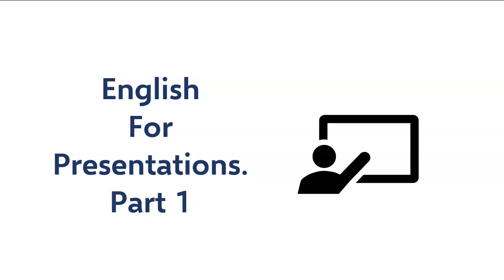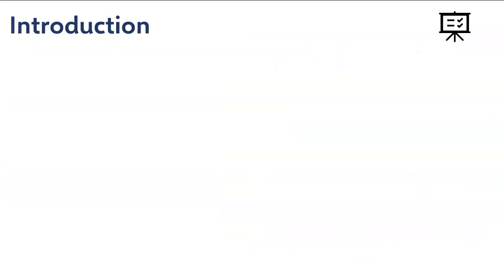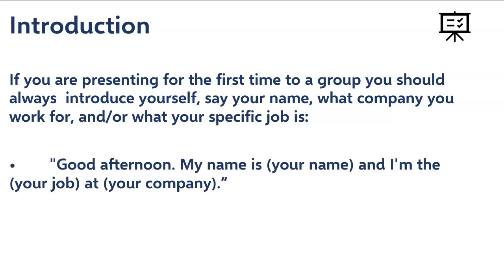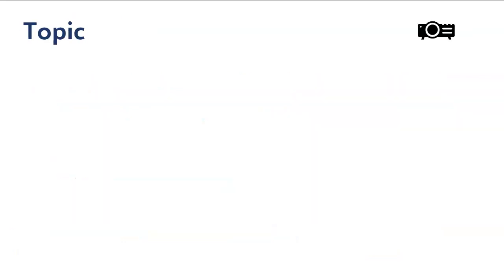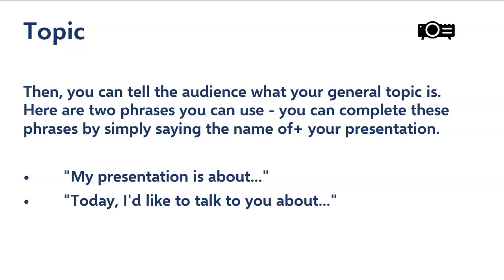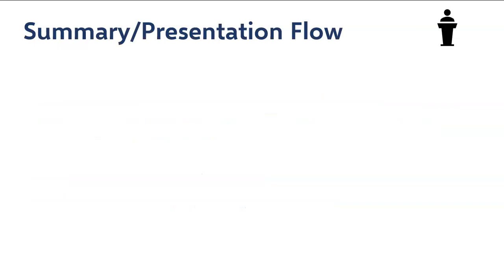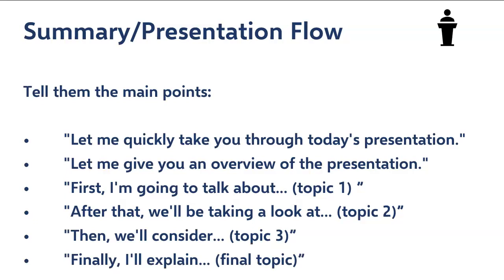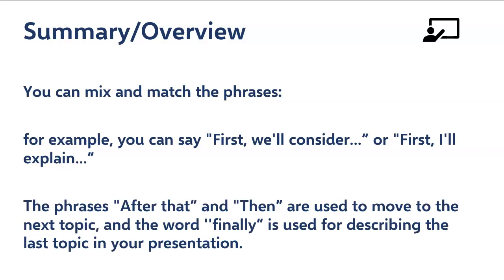English for Presentations - Part One | How to improve your presentation skills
You only have a limited amount of time during a presentation to make an impact. Your sentences should be short, crisp, and to the point.

This video discusses how to introduce yourself and your topic in a presentation